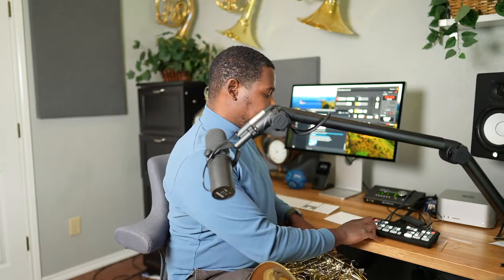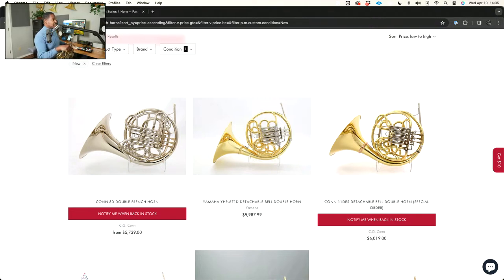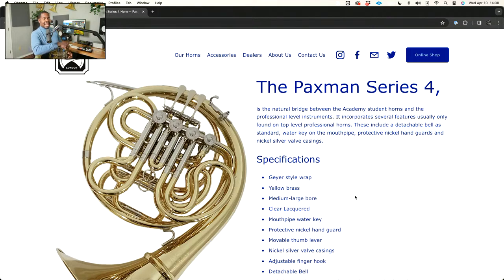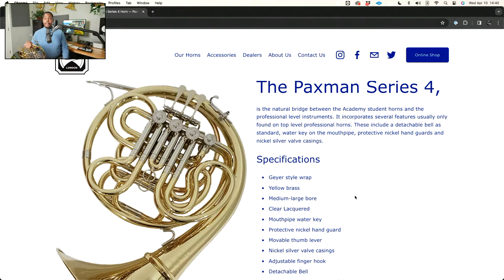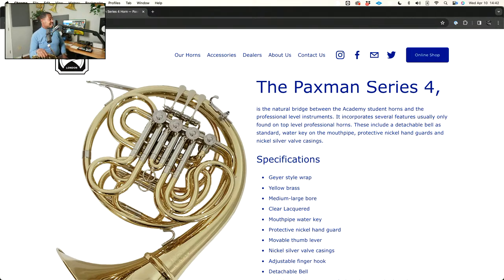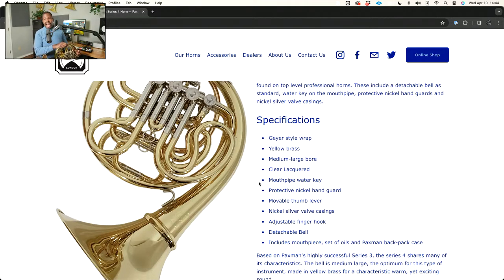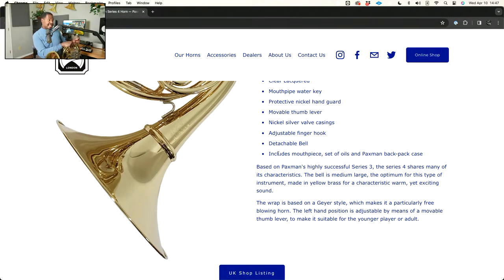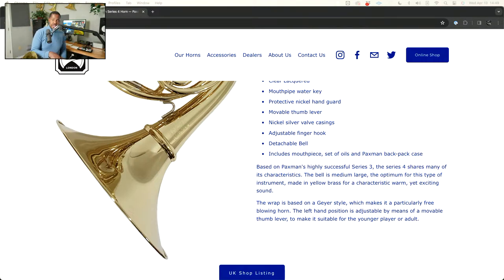Can a sub-$5000 New French Horn play well? (featuring the Paxman Series 4)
French horn prices have skyrocketed in the last few years. There are very few decent sub-$5000 new French horns left. Can you still find good horns in this price range? Join me for a discussion on this topic featuring the Paxman Series 4. -Dr. Derek J. Wright